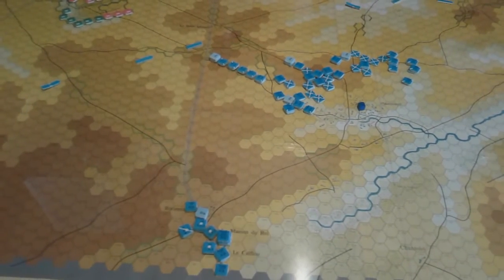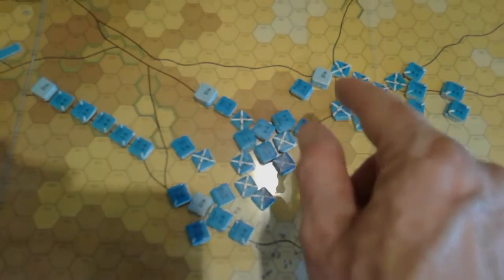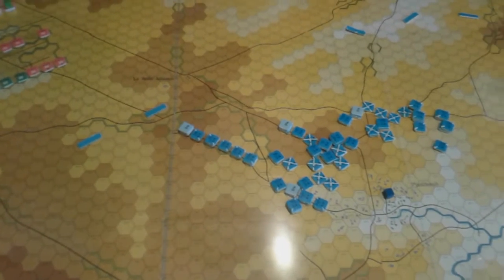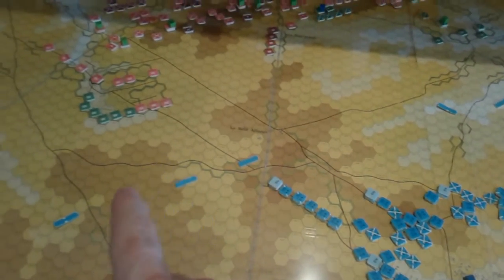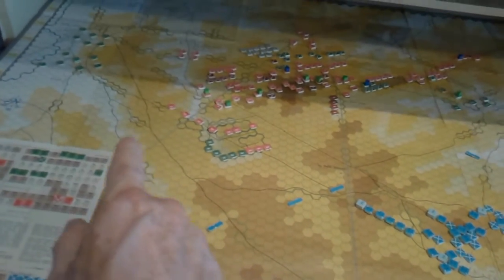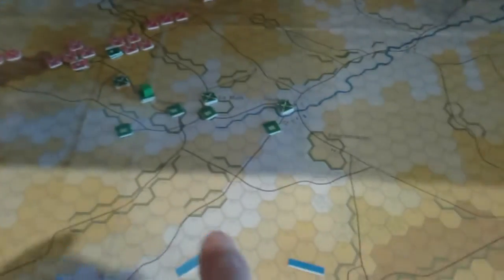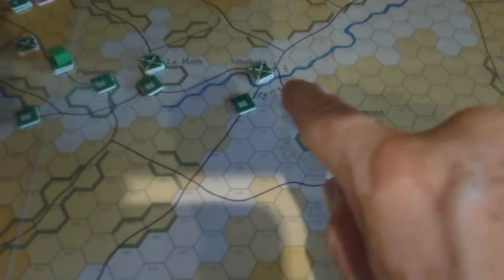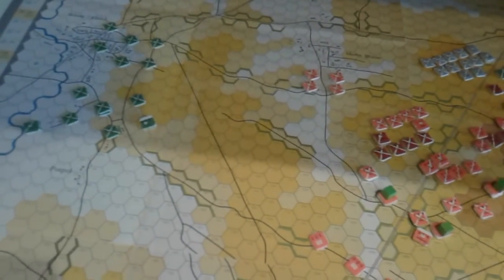C.Wellington's Victory, Early Start.